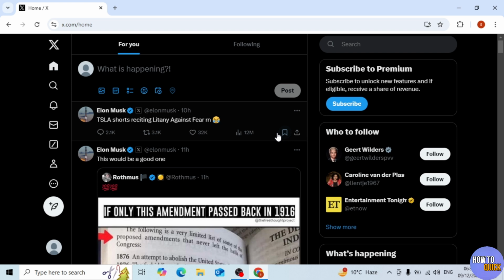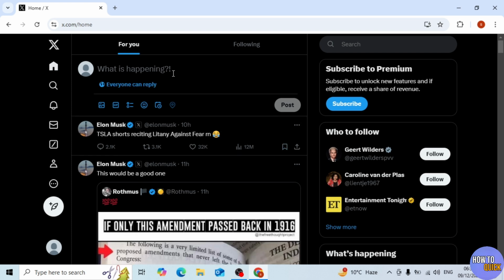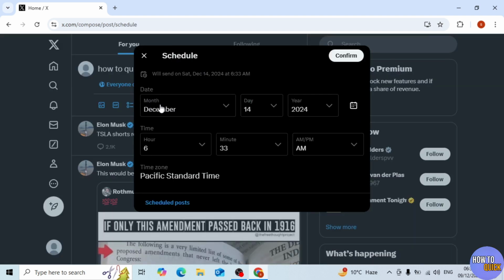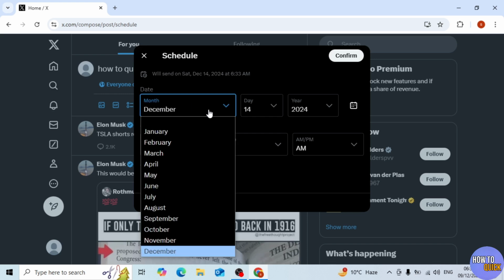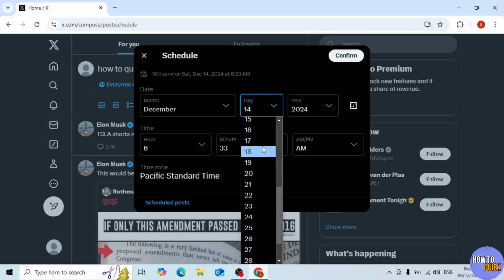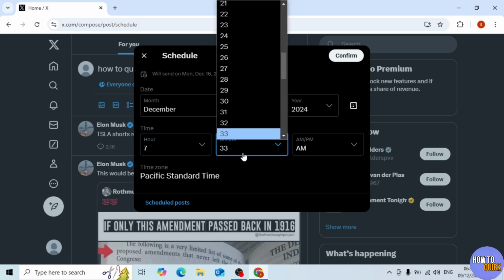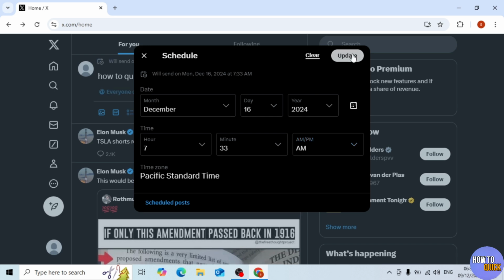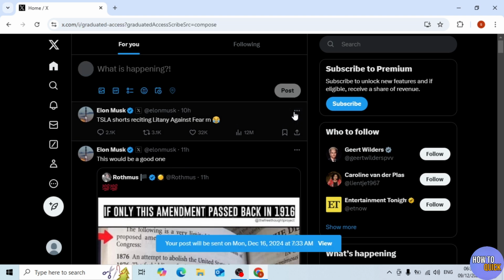How To Schedule Posts On X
How To Schedule Posts On X/twitter
Are you looking for a tutorial on how to schedule posts on x?